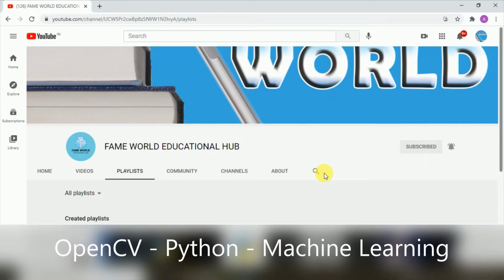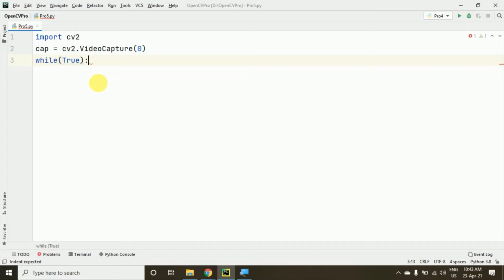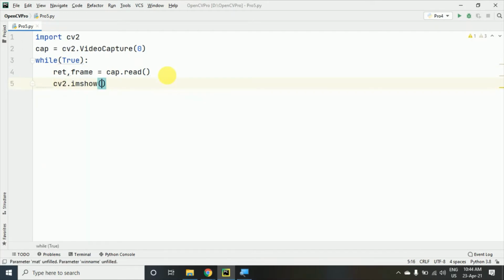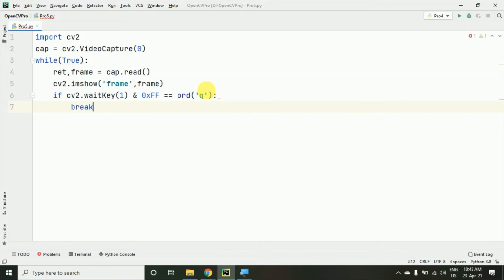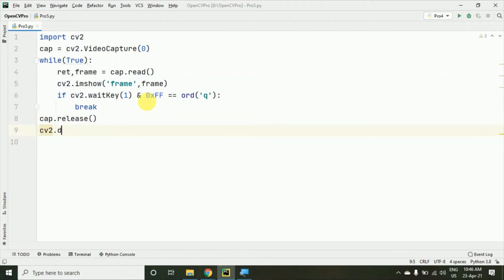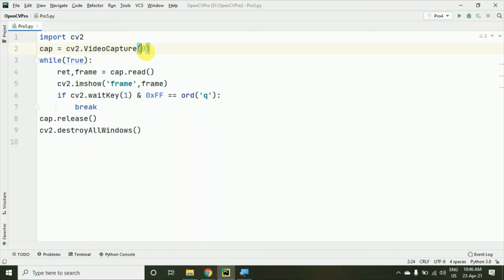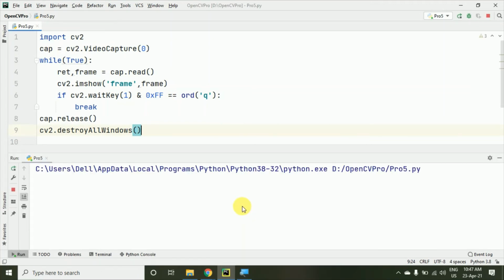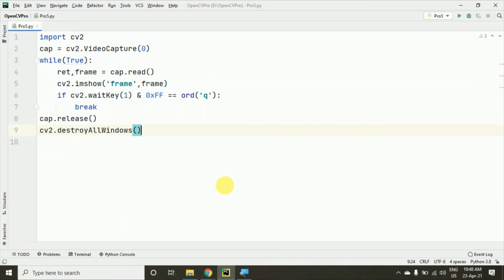#5 - OpenCV - Working With Videos - Part 1 - Machine Learning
This Video lecture Includes a demonstration of working w=i=with Video using OpenCV.